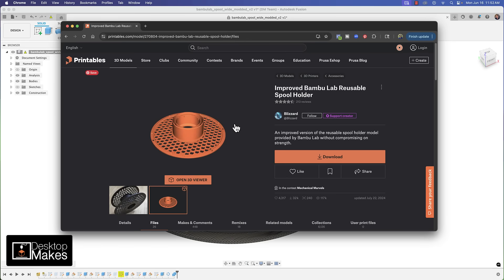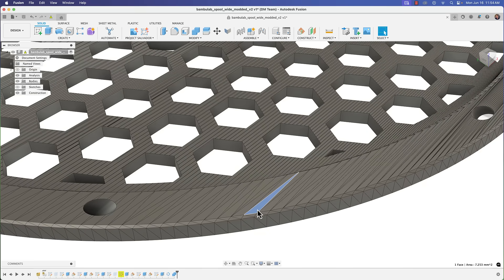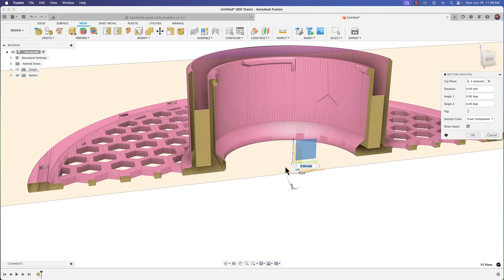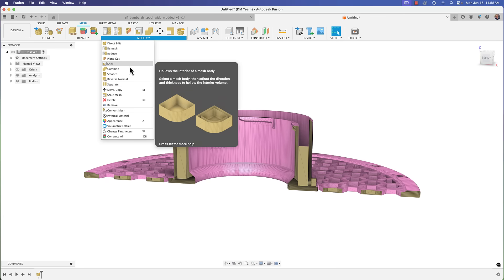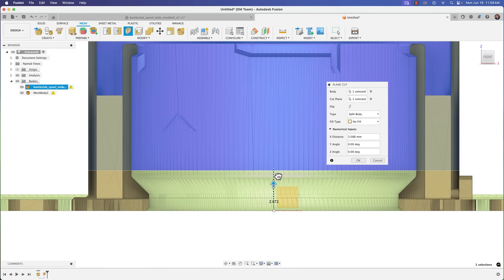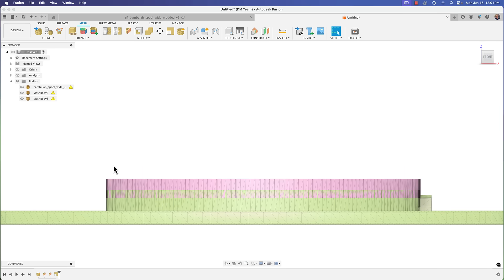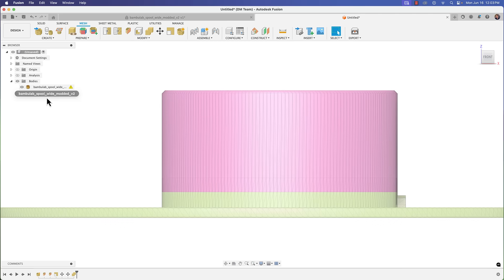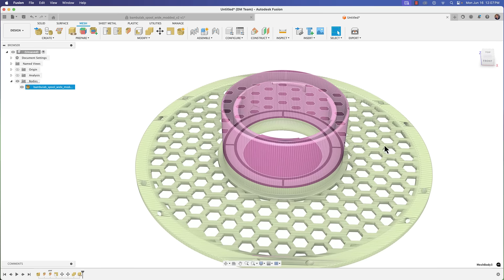No Need to Convert to Brep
Enroll in my Weekly Live Fusion zoom class with this half off promotion

The Fusion Mesh workspace has a a lot of tools to work directly with an stl file.  In this tutorial I walk through one method to editing an stl file.  Enjoy!